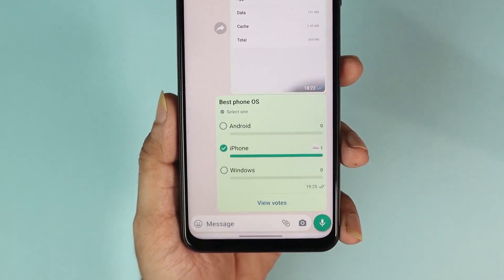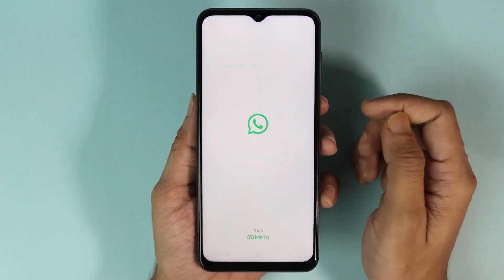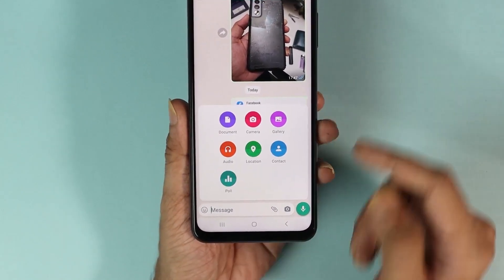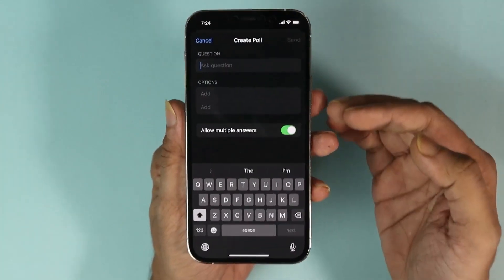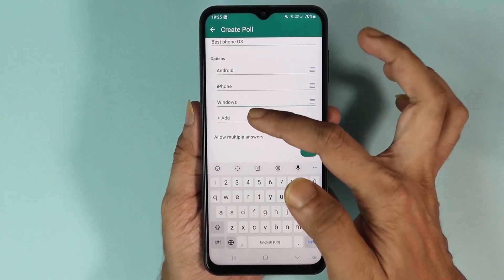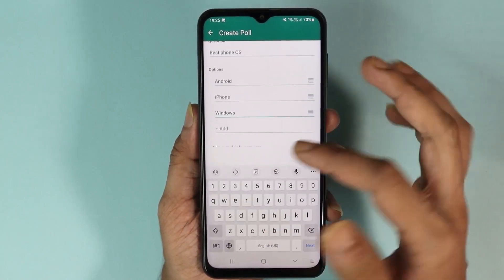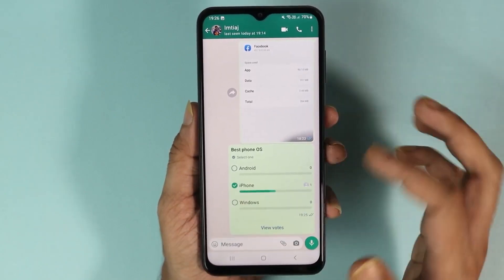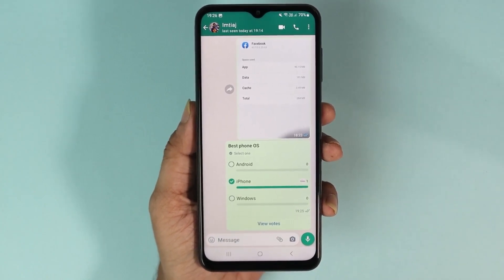How to Create a Poll in Whatsapp | Both iPhone and Android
A quick tutorial on, how to create polls in your Whatsapp private chat or group chats.